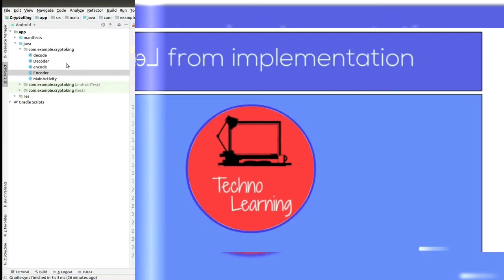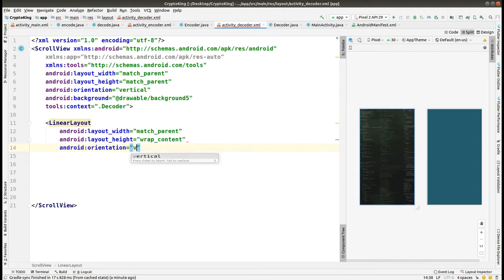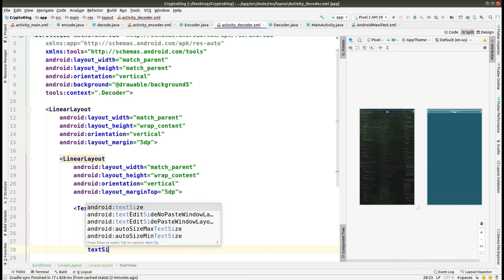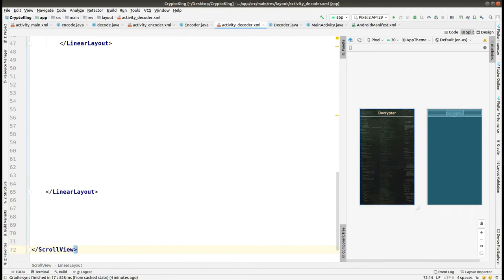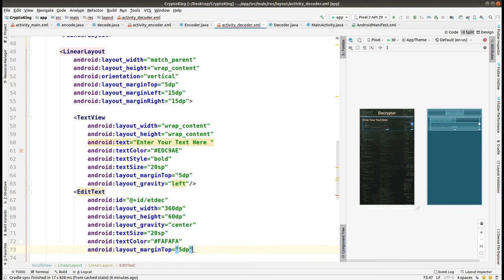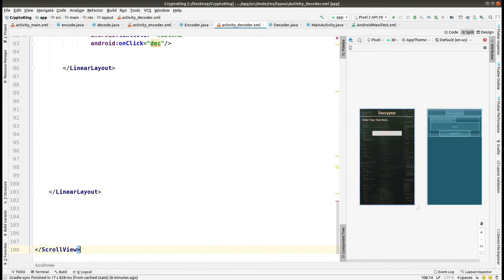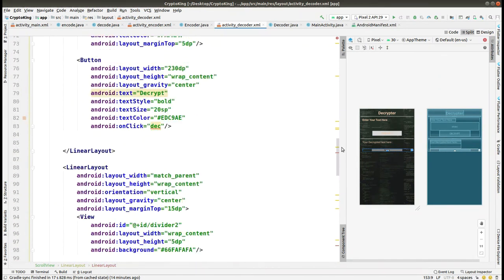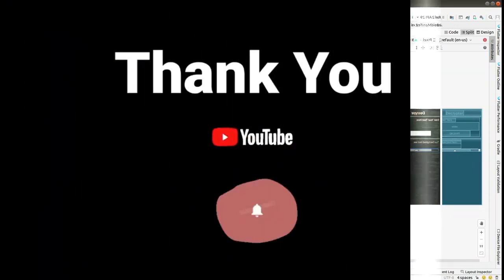Cryptography Android App Part 5 | Encryption and Decryption Algorithms in Java | Semester Project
Cryptography is a method of protecting information and communications through the use of codes, so that only those for whom the information is intended can read and process it. The prefix "crypt-" means "hidden" or "vault" -- and the suffix "-graphy" stands for "writing."

Encryption is the process of encoding all user data on an Android device using symmetric encryption keys. Once a device is encrypted, all user-created data is automatically encrypted before committing it to disk and all reads automatically decrypt data before returning it to the calling process. Encryption ensures that even if an unauthorized party tries to access the data, they won’t be able to read it.

What is Decryption?
Decryption is the process of taking encoded or encrypted text or other data and converting it back into text that you or the computer can read and understand. This term could be used to describe a method of unencrypting the data manually or unencrypting the data using the proper codes or keys.

These all things are combined into an Cryptography Android App. We've used custom encryption and decryption techniques or algorithms in Java for this Cryptography Android app.
You can watch these videos and make this app via watching the playlist of Cryptography Android App.